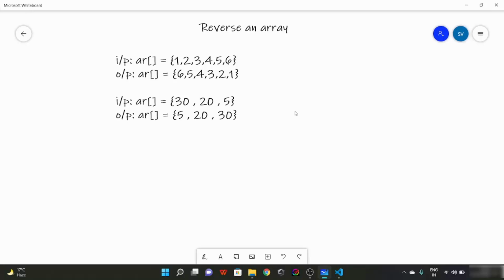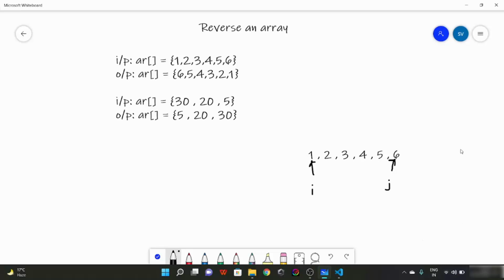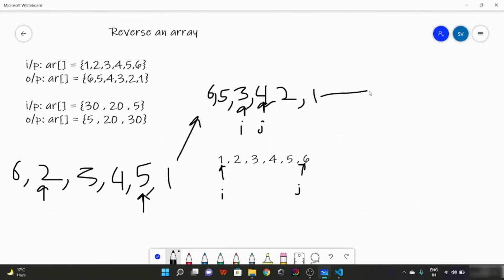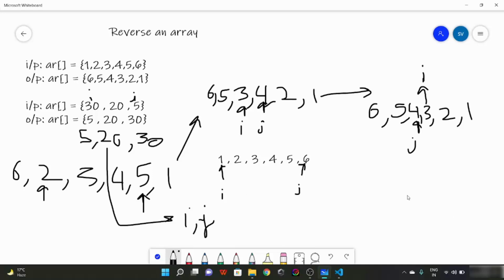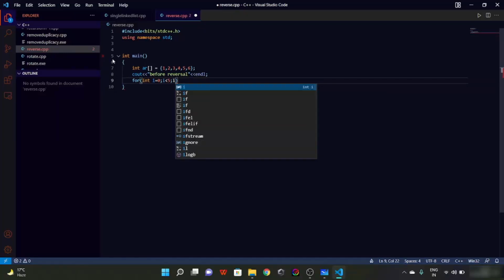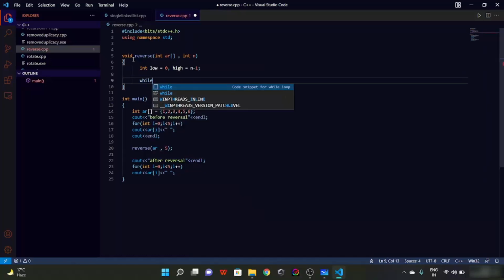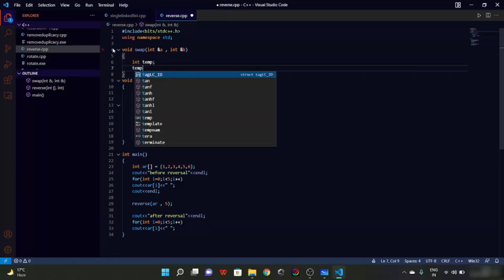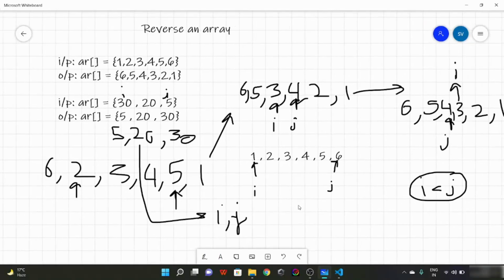Data Structures And Algorithms - Reverse An Array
In this video, we’ll talk about some basic operations on fixed size arrays. We’ll see an interesting problem here, reversing an array. This problem is really important because we’ll see a very interesting as well as very important approach, 2pointer approach which will help us to solve this problem